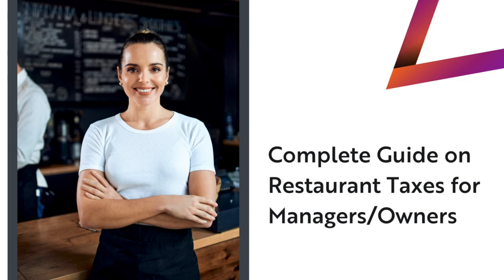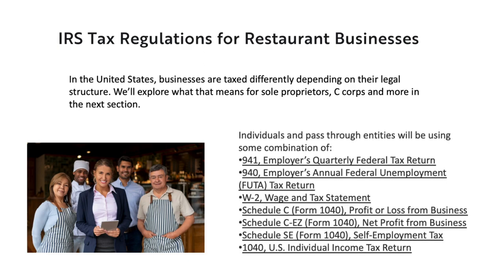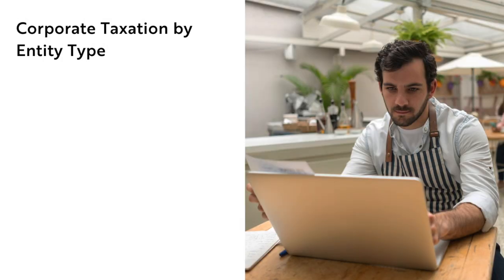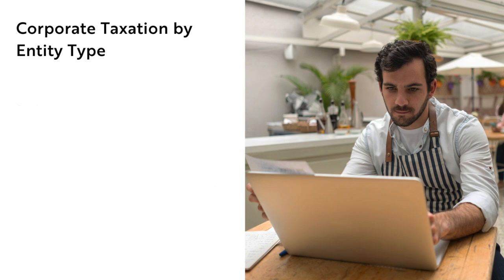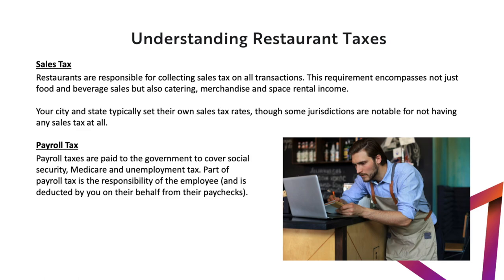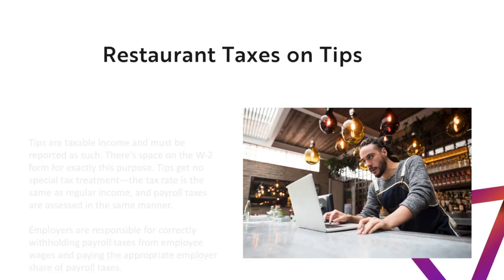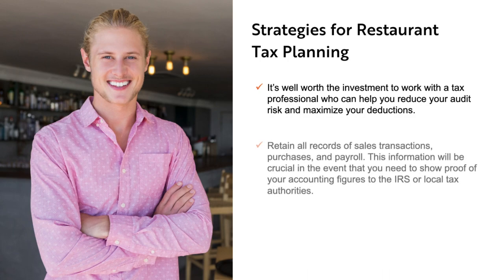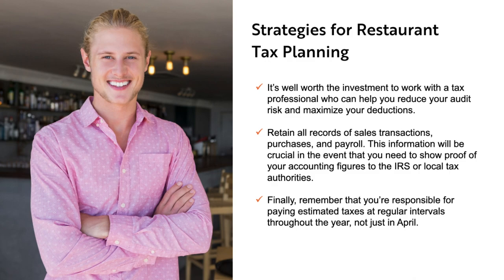Complete Guide on Restaurant Taxes for Managers/Owners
Keeping up with State and Local taxation laws and compliance can feel overwhelming and confusing.  As a restaurant owner, ensuring accurate and timely tax payments is critical to avoiding unnecessary penalties and maintaining licensing.  Understanding tax types, what they mean to your business and how investing in tax professionals to assist with calculation, remittance and payment can help reduce your audit risk and maximize your deductions.

In this video, we'll explore the different tax types, how to handle taxes on restaurant specific activities such as tips and service charges, and strategies for tax planning.   Don't let the stress of tax management get in your way.  Watch this video to understand tax risks and minimize the tax burden for your restaurant.

Chapters:
00:00 Intro
00:27 Importance of Understanding Restaurant Taxes as a Business Owner
00:51 IRS Tax Regulations for Restaurant Businesses
01:51 Corporate Taxation by Entity Type
02:54 Understanding Restaurant Taxes
04:01 Restaurant Taxes on Tips
04:27 Strategies for Restaurant Tax Planning